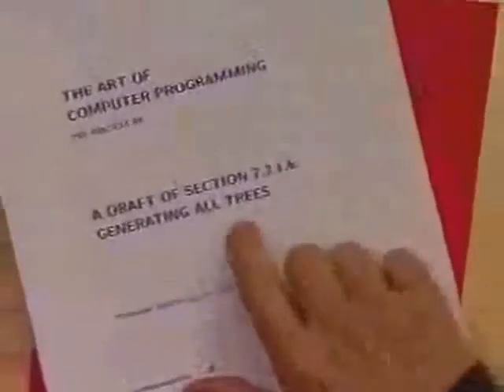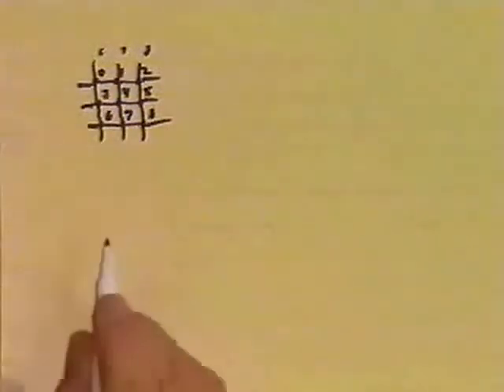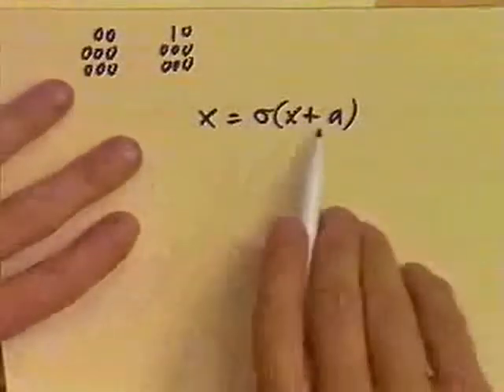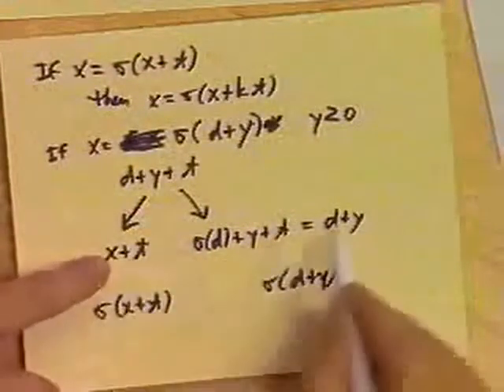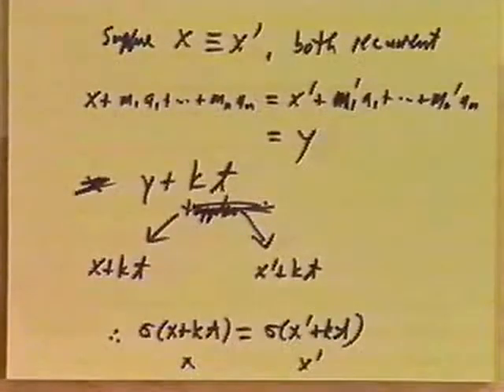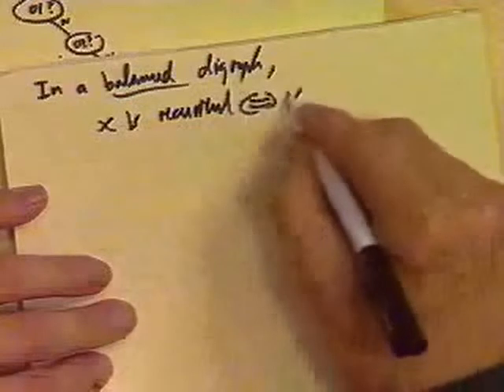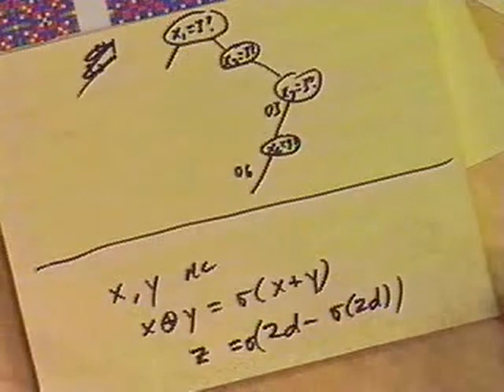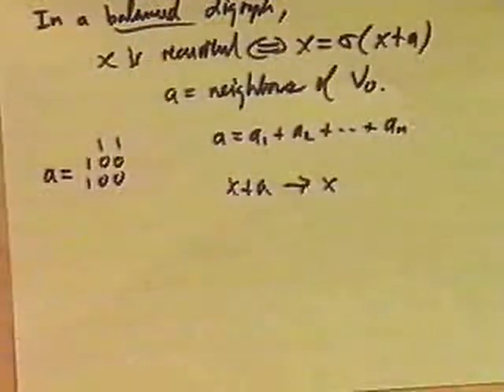Stanford Lecture: Donald Knuth - "Sand Piles and Spanning Trees" (2004)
Don Knuth's 11th Annual Christmas Lecture